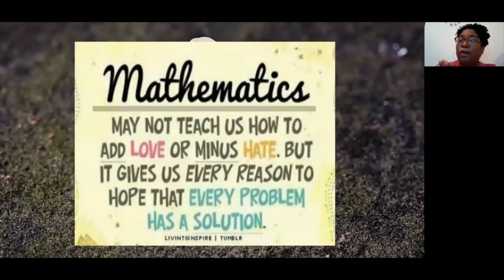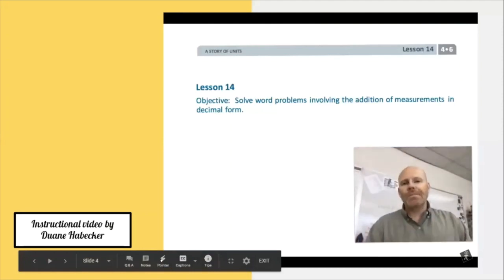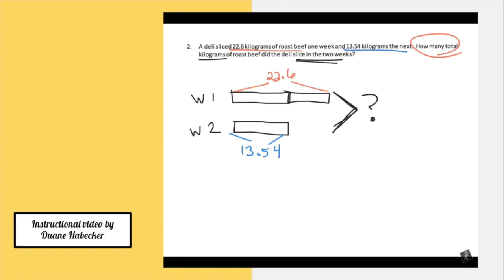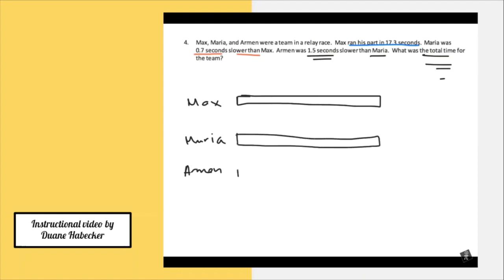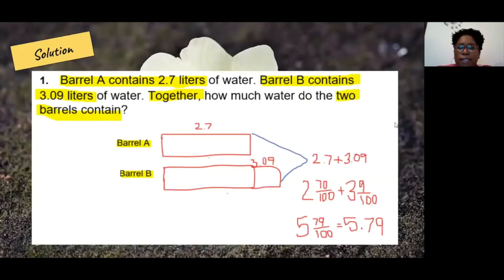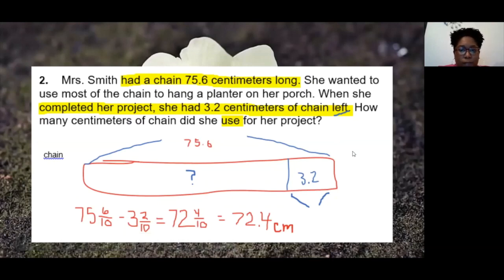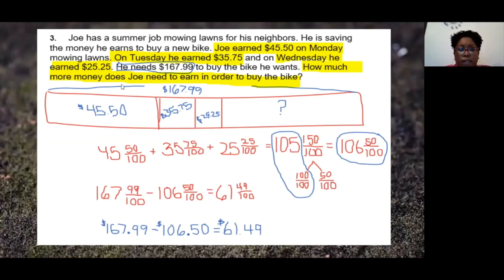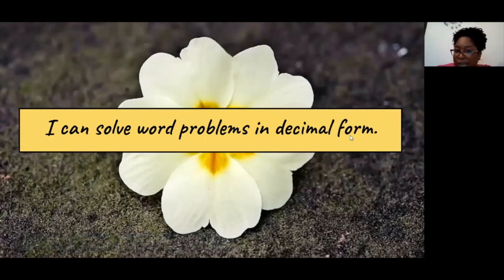RPS 4thMath DecComp ProbSolv 4